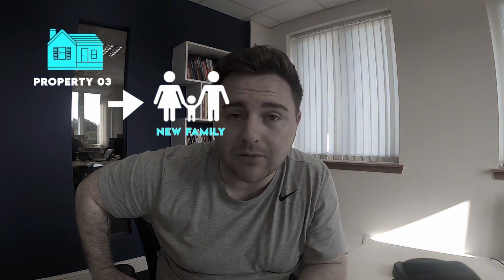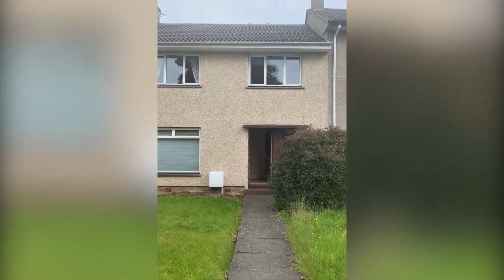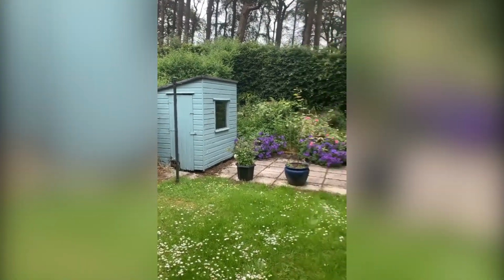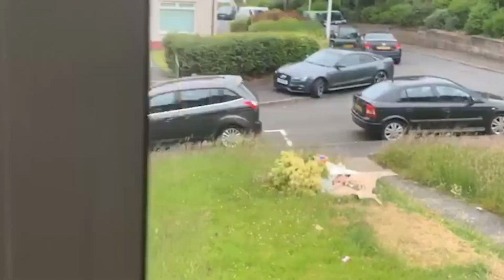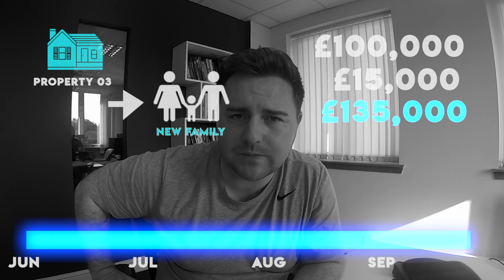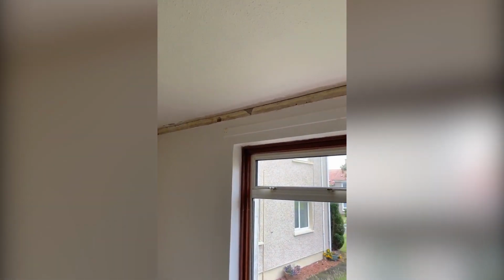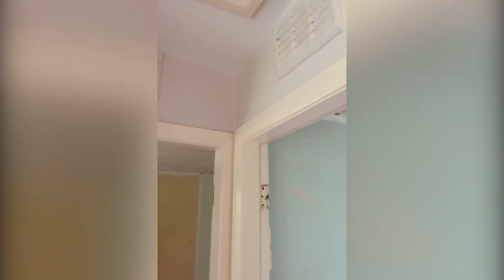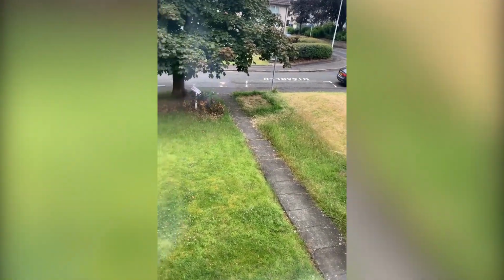A PROPERTY DEVELOPER SHOWS FROM START TO FINISH(Part 1)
Developing a property can be a daunting task!

This week, we catch up with one of our developments in East Kilbride, and go through our process step by step.

Thank you sincerely for watching my video. The whole purpose of this is to document the rollercoaster journey of business, You can become a success in business but I want to arm you with the tools to handle the ‘ups’ and the ‘downs’. We want this to be a place for learning and providing guidance as business is not always as ‘rosey’ as some would have you believe.

Businessman, Speaker, Investor and host of the successful business podcast Being At The Top. Scott Ewart has spent a decade in business starting at the age of 20. Huge mistakes and even bigger successes. Follow WeeklyBusinessTalk as Scott navigates business deals, a growing podcast, speaking events and much todays digital world. We promise this will be raw, authentic and access all areas of what its really like to be in business and how you can learn the strategies required to earn unlimited amounts of money whilst growing a solid, long lasting business.

Kind Regards,